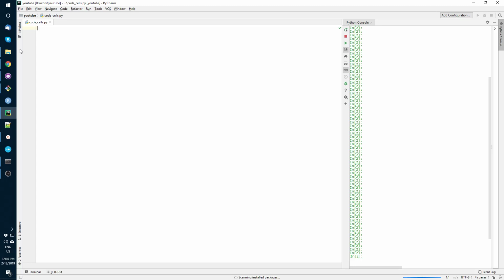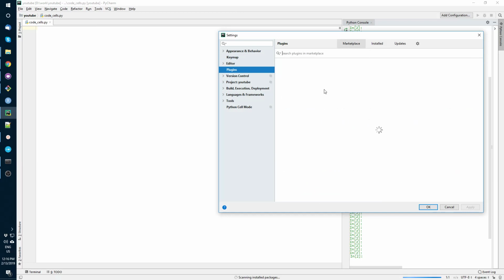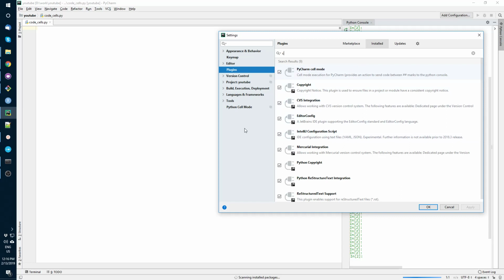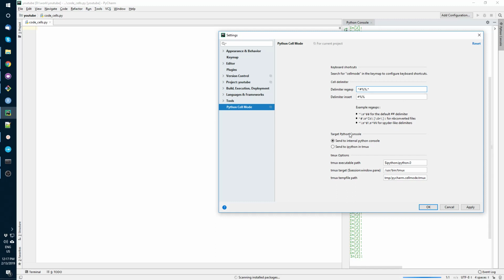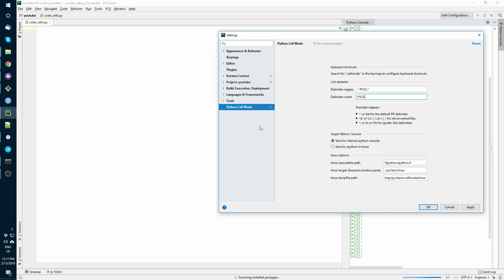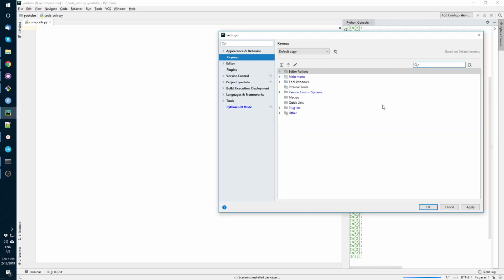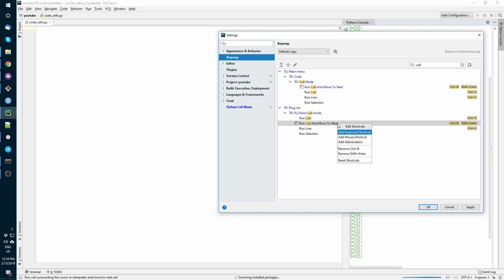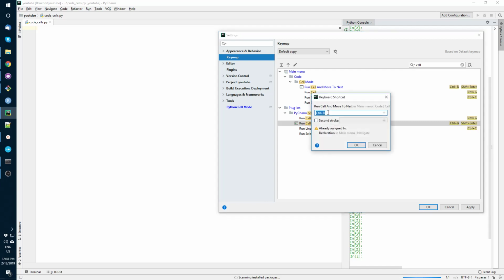How to add and configure code cells in PyCharm Community Edition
This is for PyCharm Community Edition